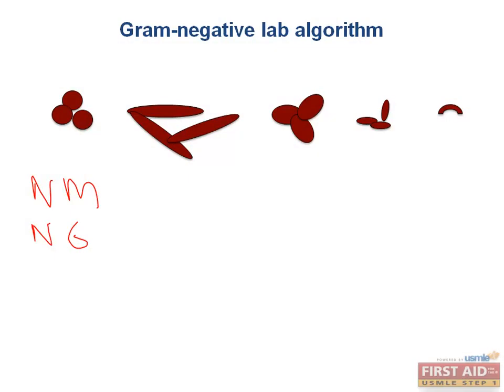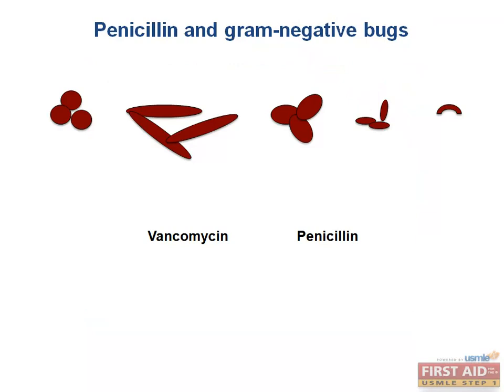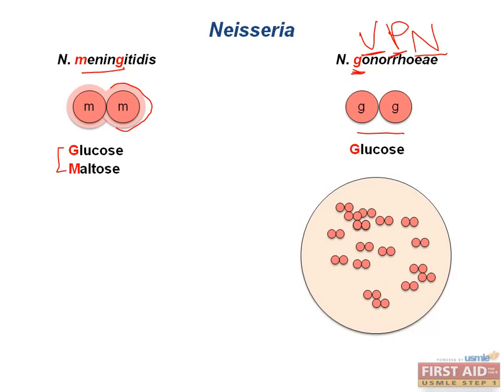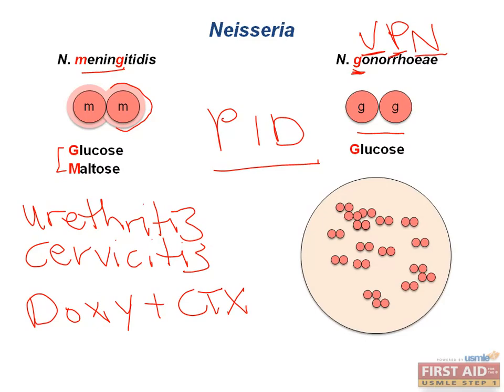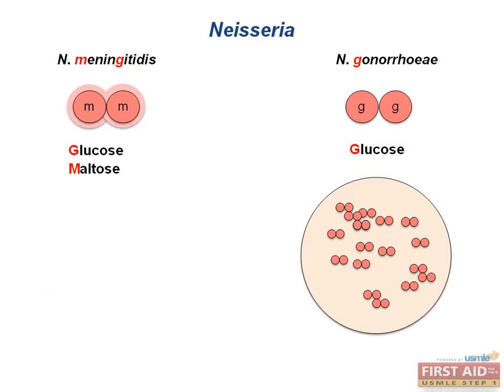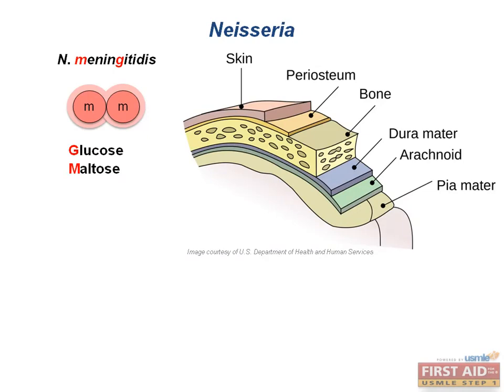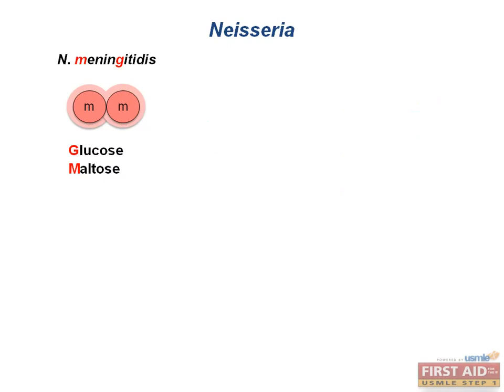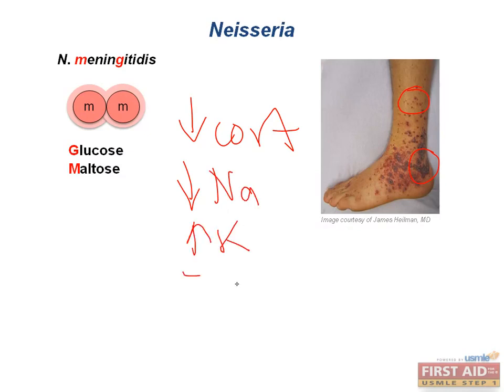gram positive and gram negative bacteria